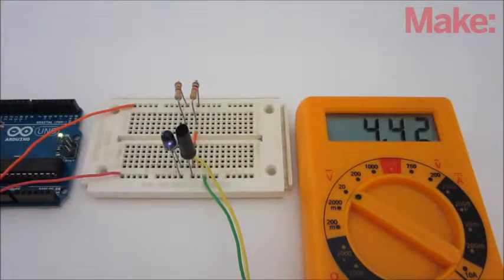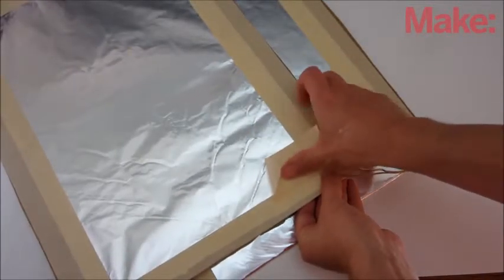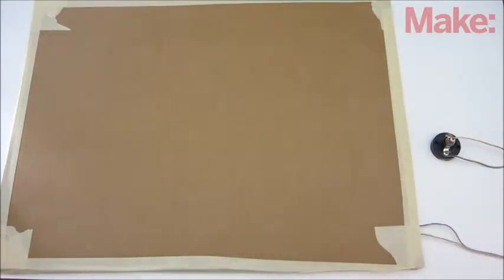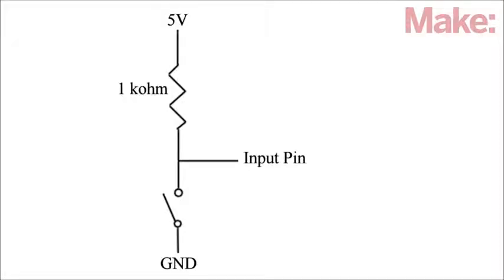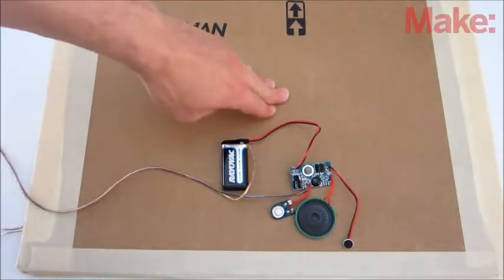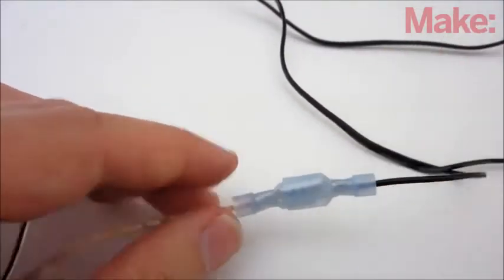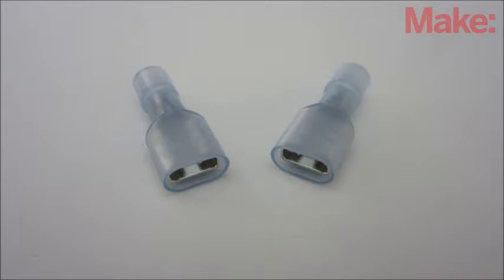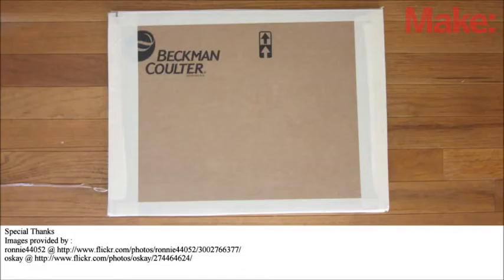DIY Hacks & How To's Pressure Plate Switch